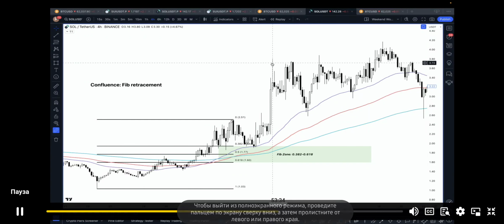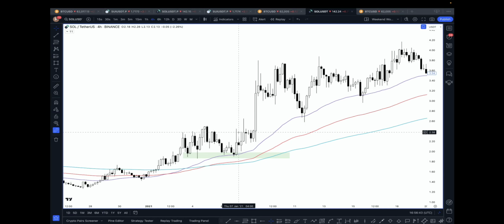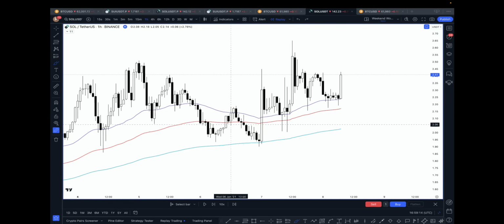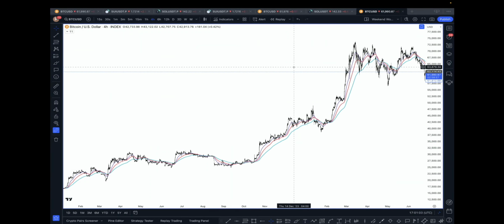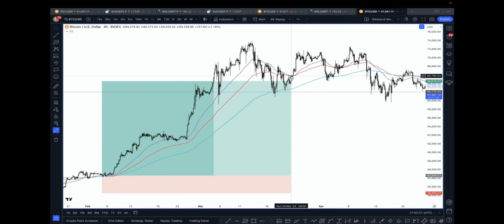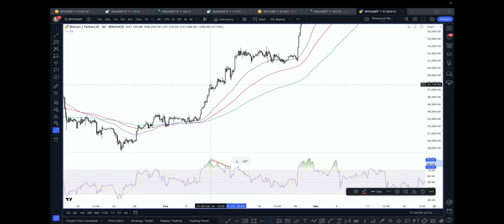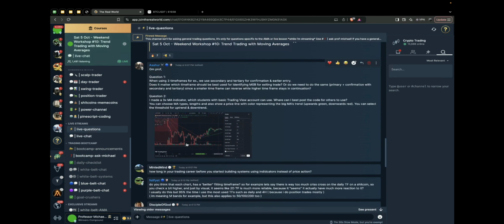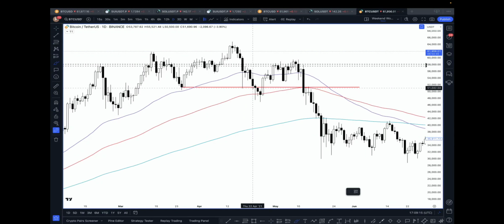7 октября 2024 г.